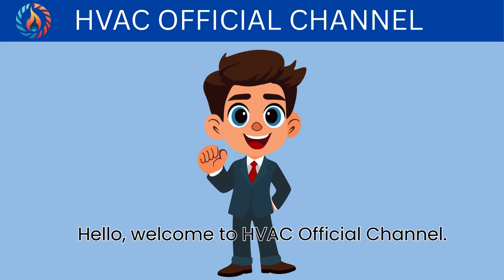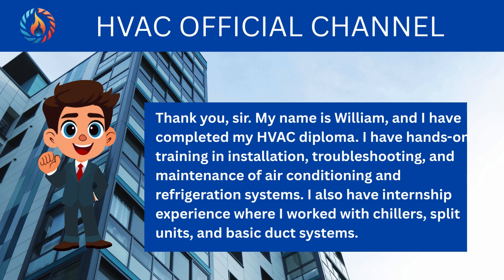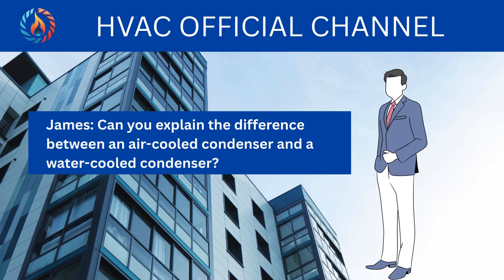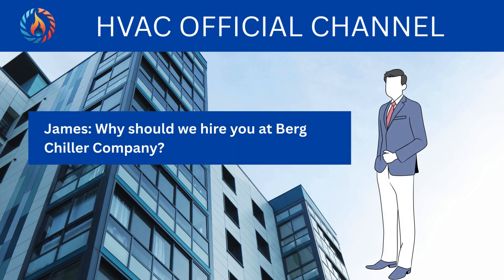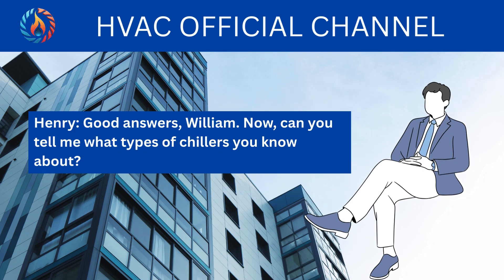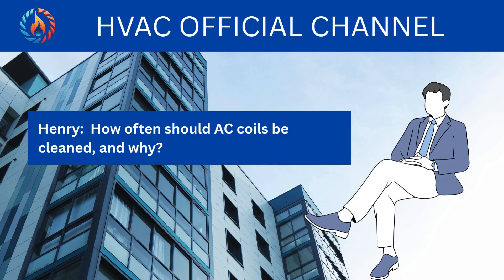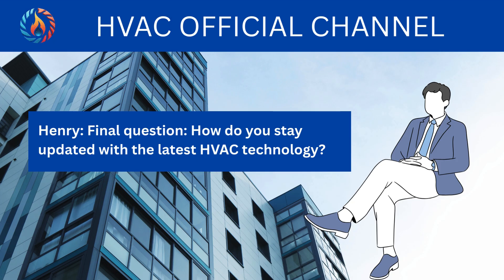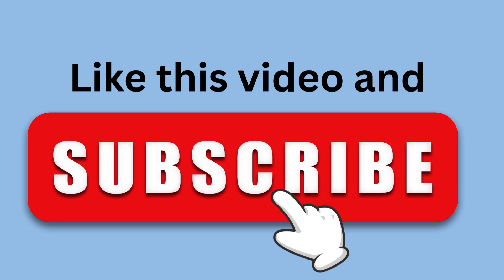HVAC Interview Questions & Answers | Interview Experience (2025)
Welcome to HVAC Official Channel!
In this video, you will watch a real-style HVAC job interview where William, a technician, attends an interview at Berg Chiller Company. The interviewers, James and Henry, ask him important HVAC-related questions about refrigeration, chillers, compressors, and troubleshooting.

 By watching this video, you will gain valuable experience and learn:
 The most common HVAC interview questions
 How to answer confidently in interviews
 Technical knowledge every HVAC technician should know

This video is perfect for HVAC students, beginners, and professionals preparing for real job interviews in the HVAC field.